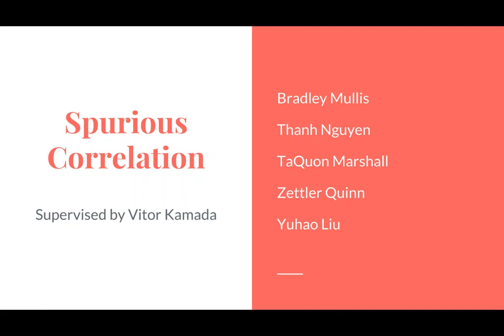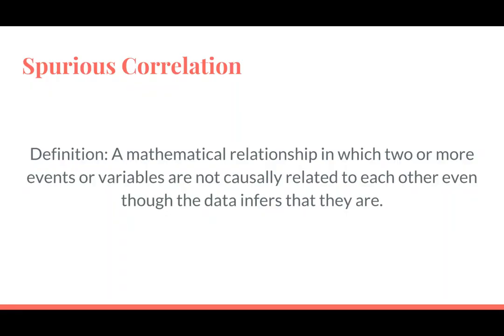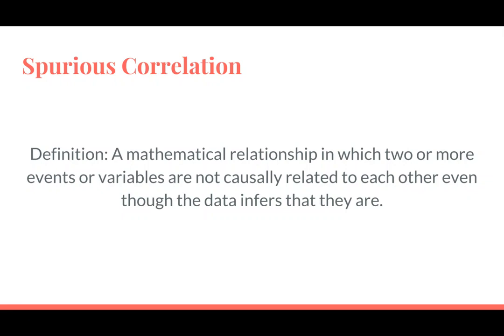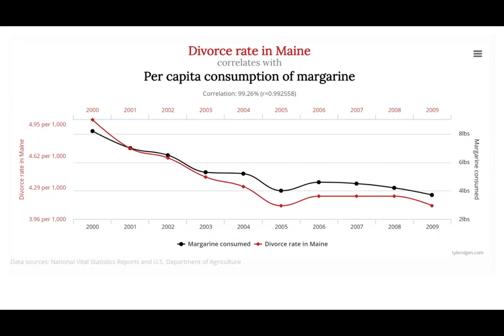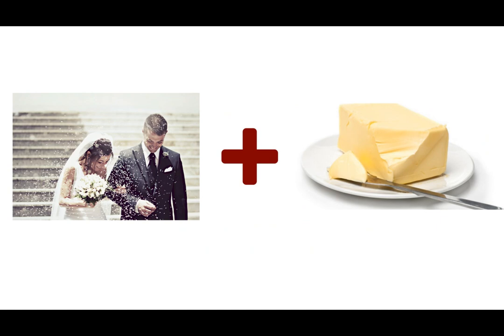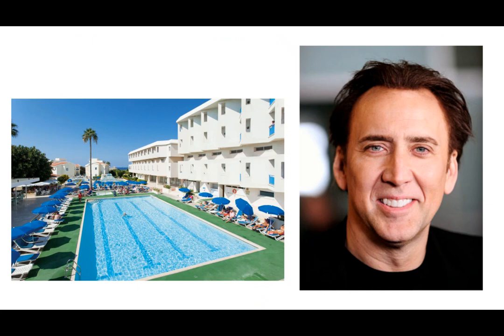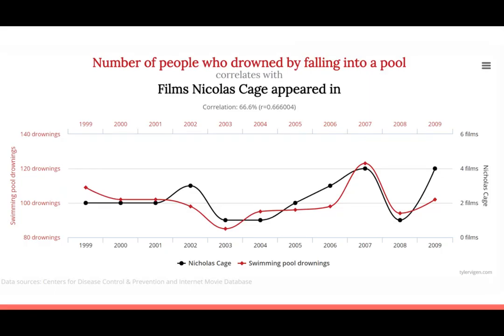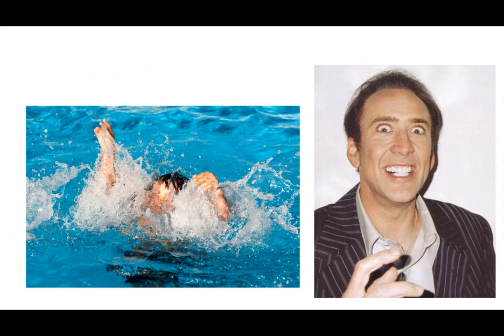8.3 - Spurious Correlation